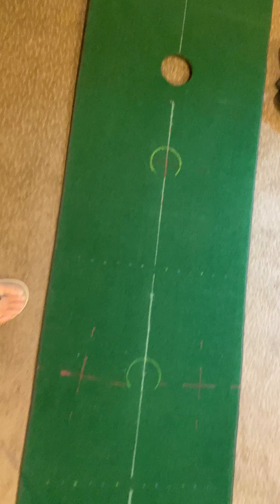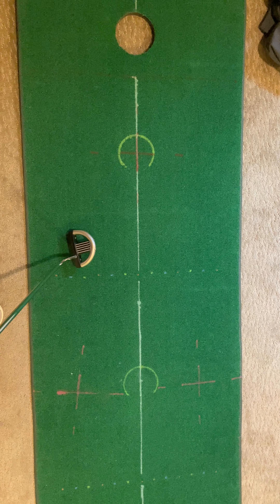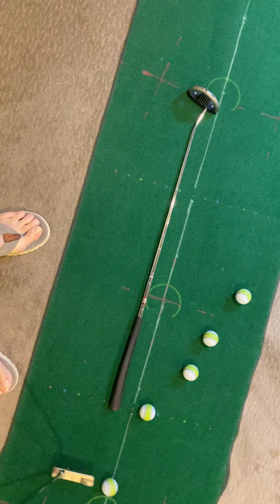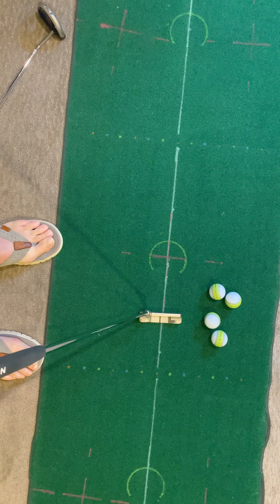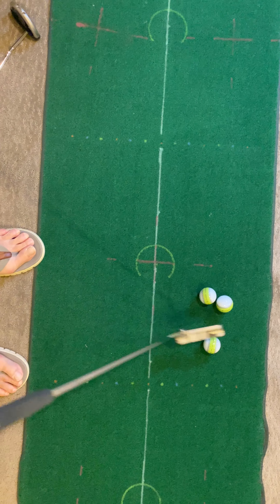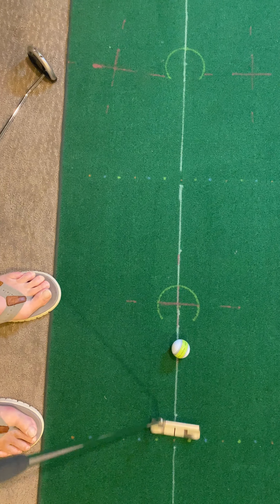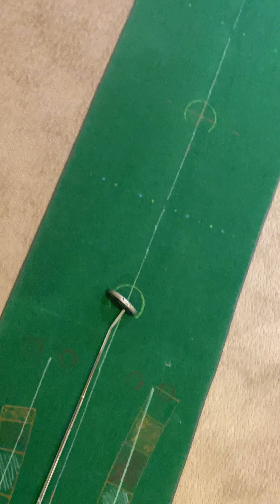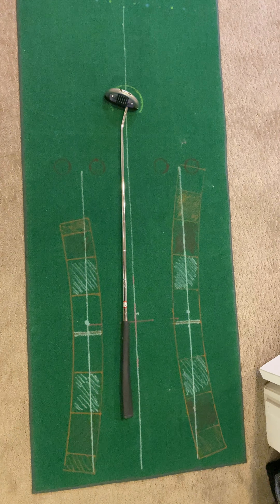Dylan putting drills